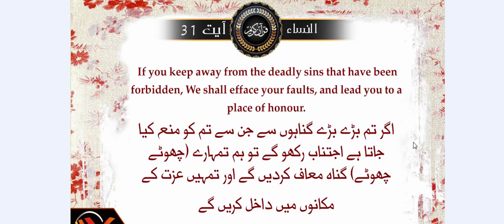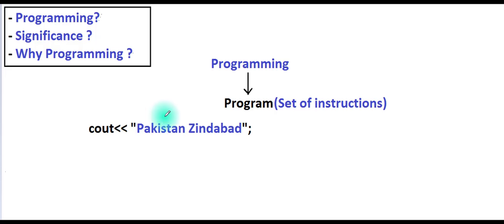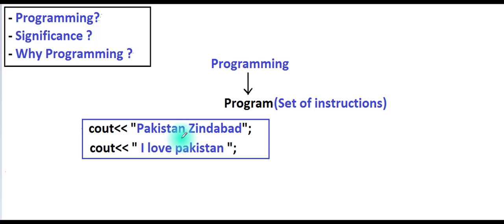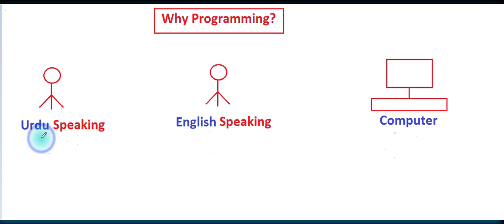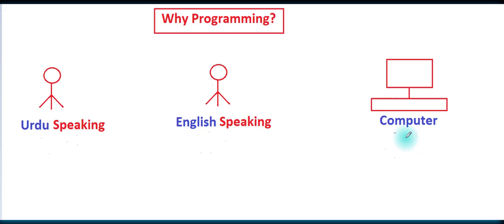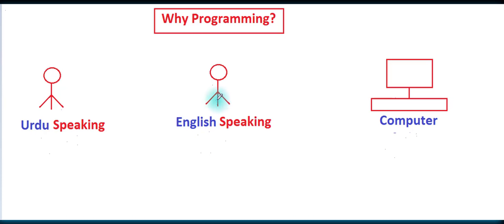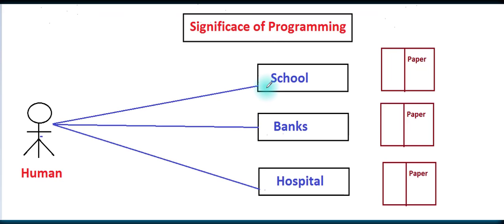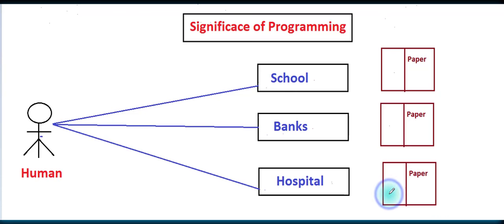cs201 introduction to programming in urdu | dev c++ in urdu hindi tutorials | programming lectures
In this lecture, I have introduced programming for beginners in an easy way... why programming is important..
dev c++ tutorial for beginners in hindi videos lectures

प्रोग्रामिंग लैंग्वेज इन हिंदी प्रोग्रामिंग